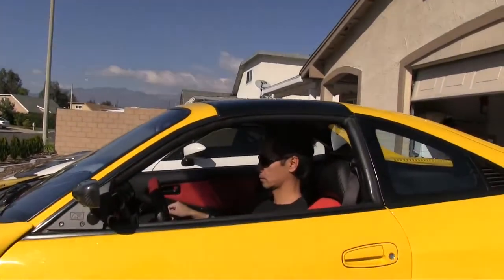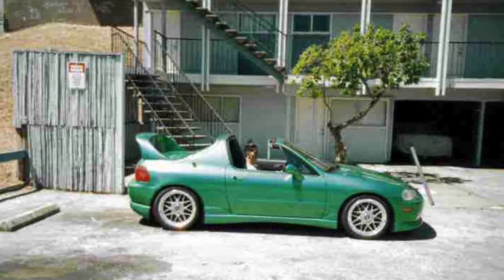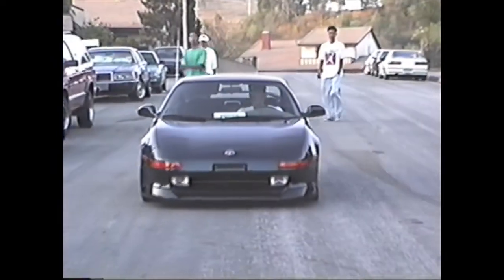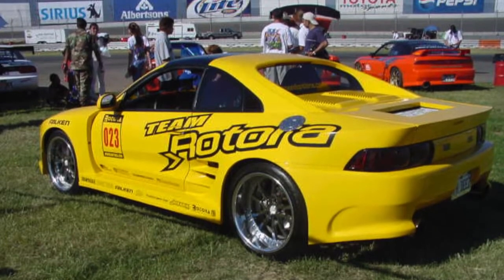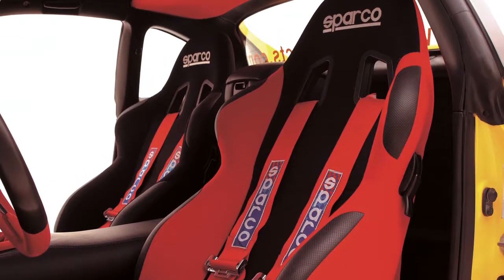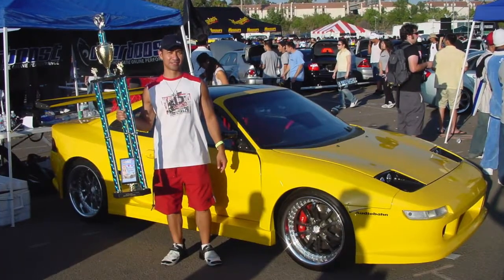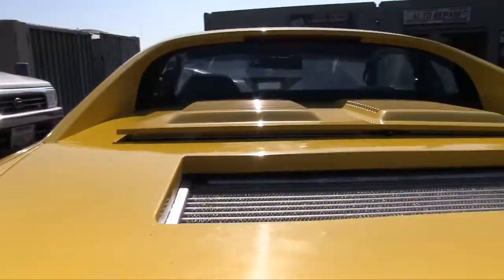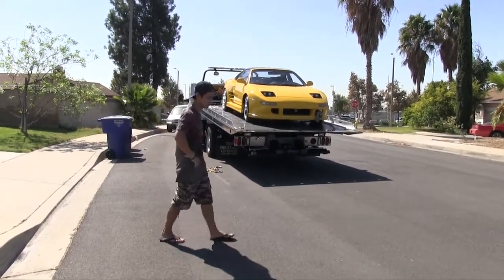Custom Wide-body MR2 - How it all began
I had an obsession with the MR2 since the beginning. At one point I owned 3 MR2s and one of them became a complete show car. This is an intro into how it all began with this one-of-a-kind custom wide body yellow MR2 turbo.

So many memories of this car. I don't even know here to begin. But I will sort through all my videos and post what I have as I go through the experiences of building this car.